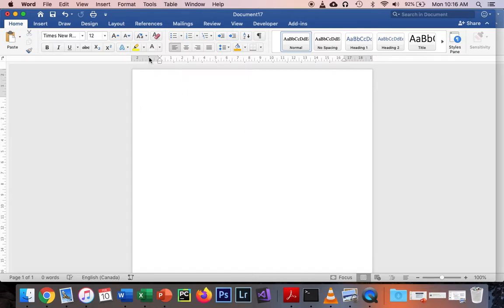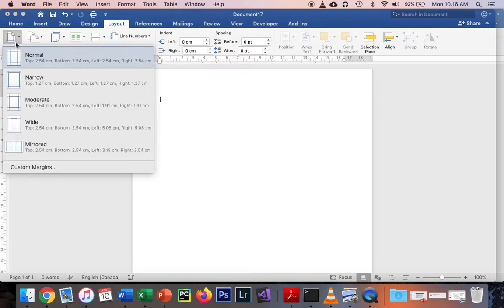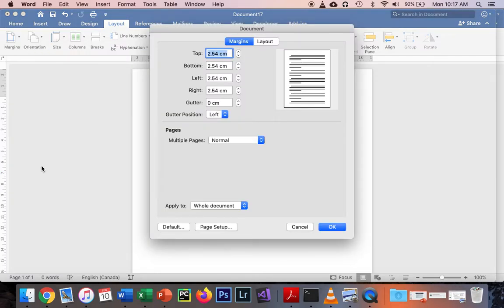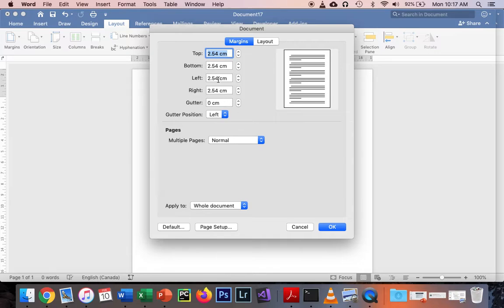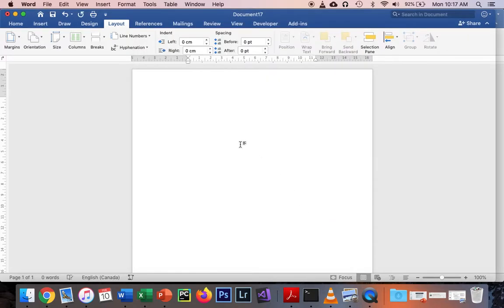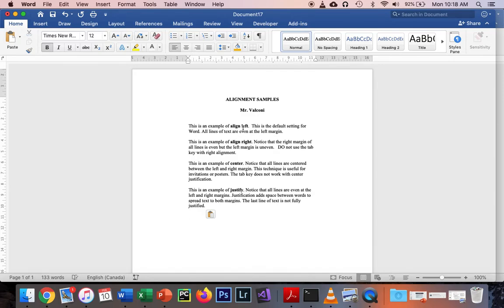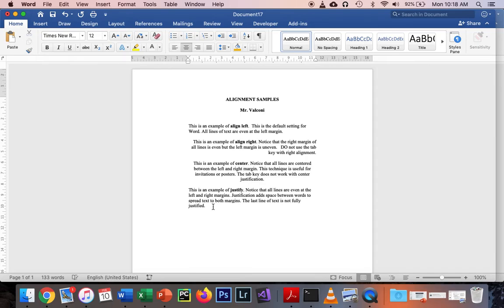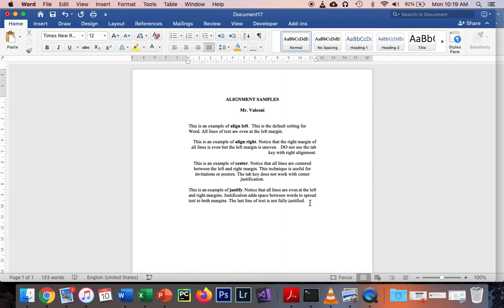Microsoft Word: Job 12 (BTT)